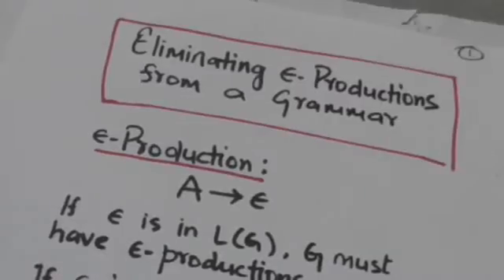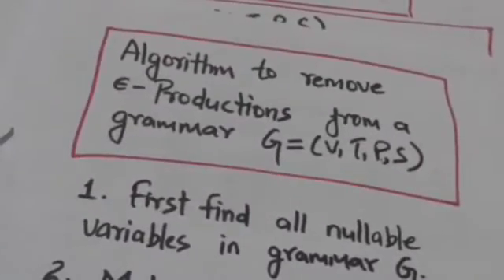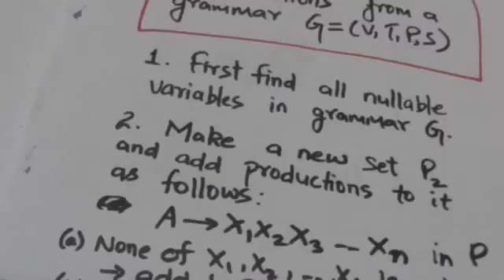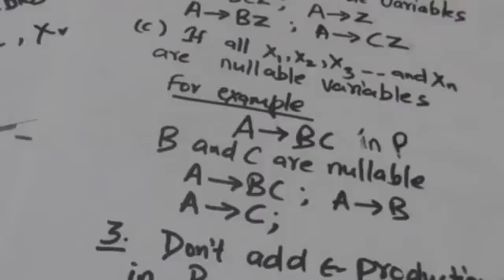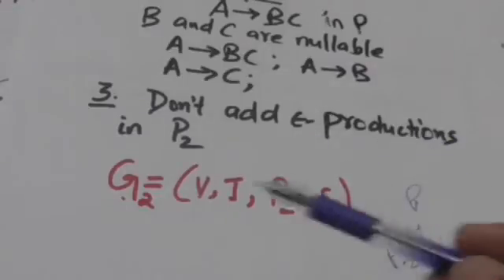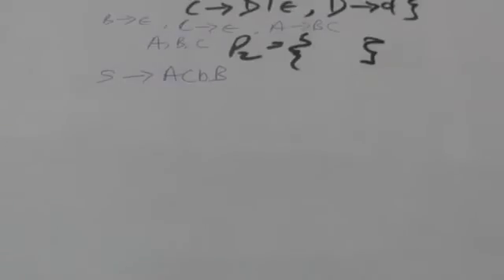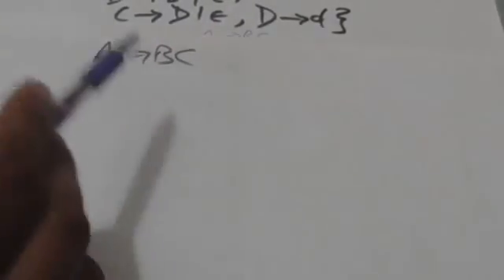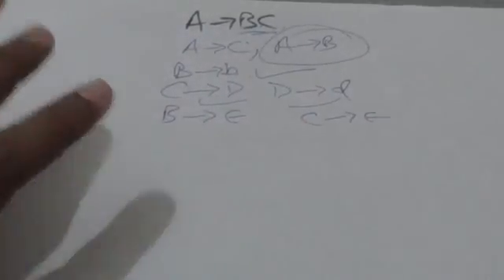35.CONTEXT FREE GRAMMAR-- ELIMINATING e- PRDUCTIONS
CONTEXT FREE GRAMMAR(CFG)- ELIMINATING e- PRODUCTIONS